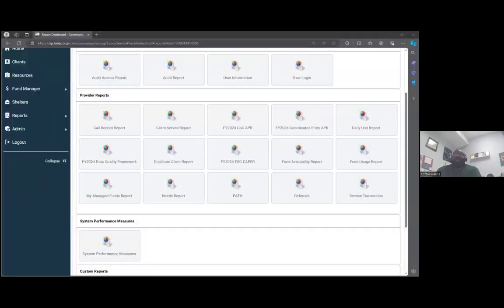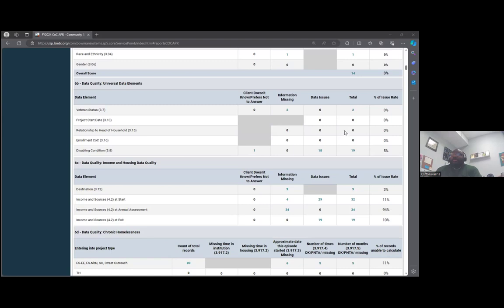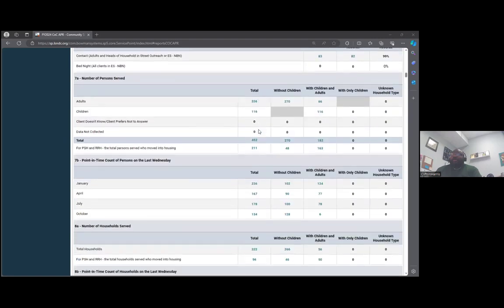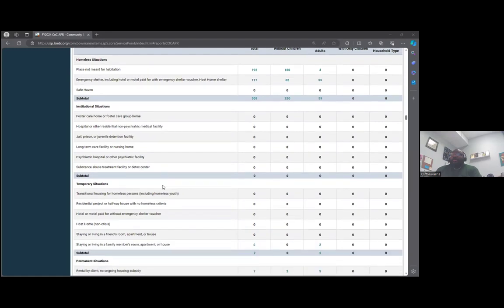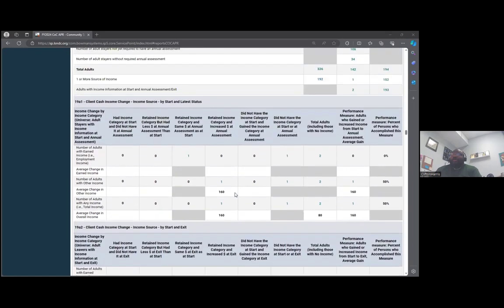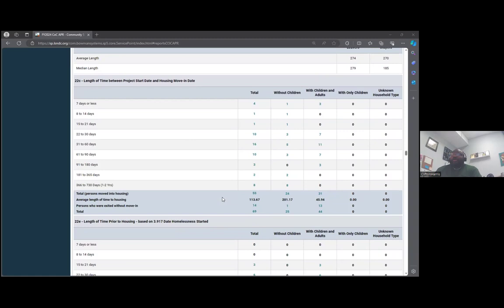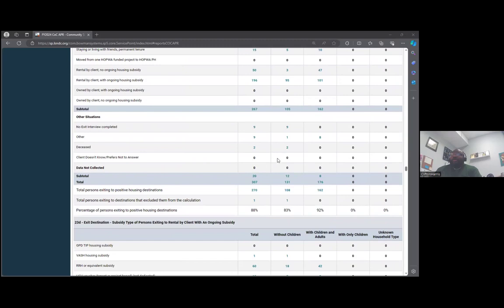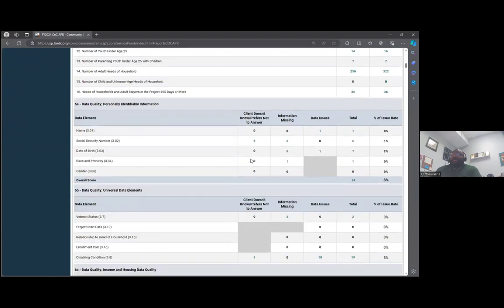APR Training ALL NON PSH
HMIS Service Point Training Series